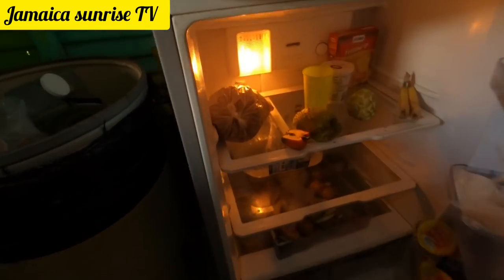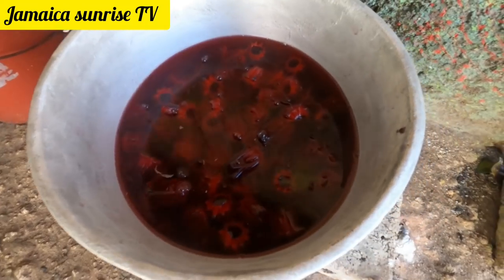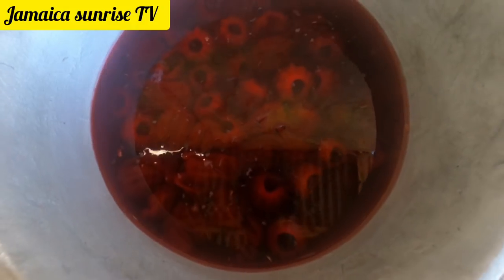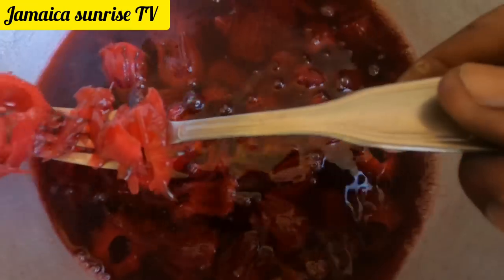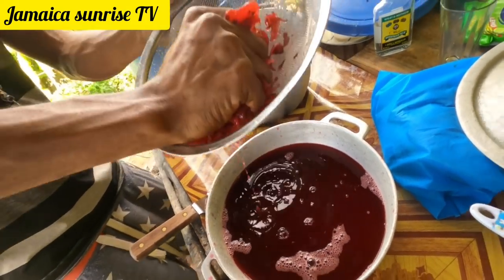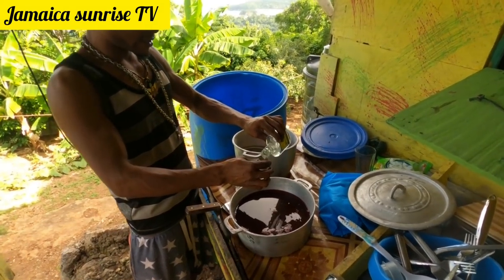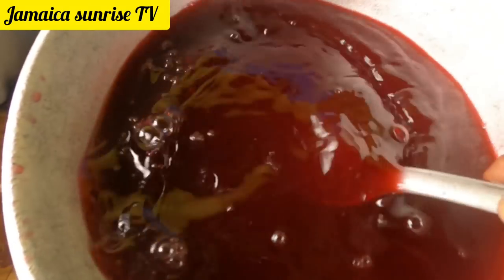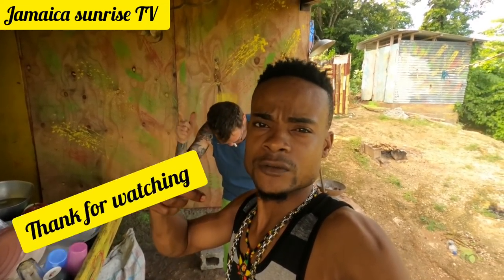Jamaica sorrel juice Yard-Man Style